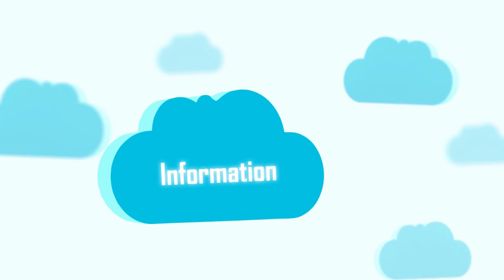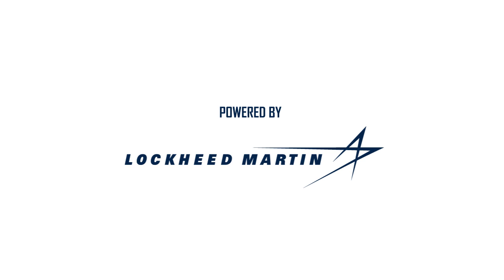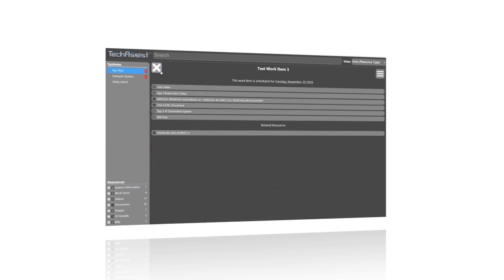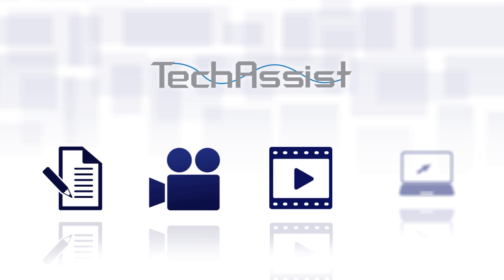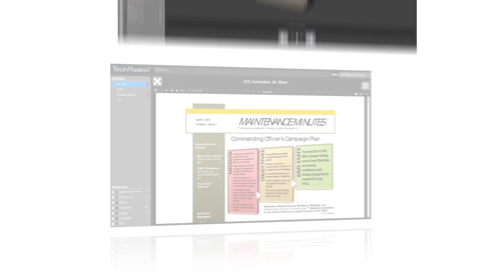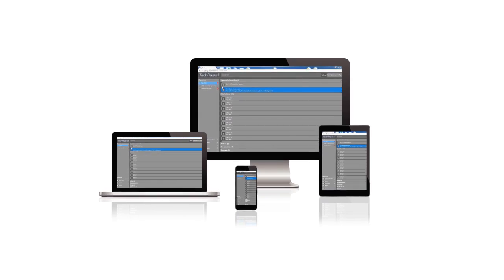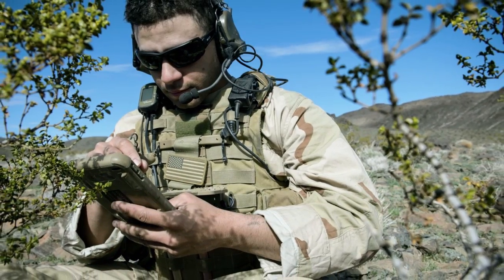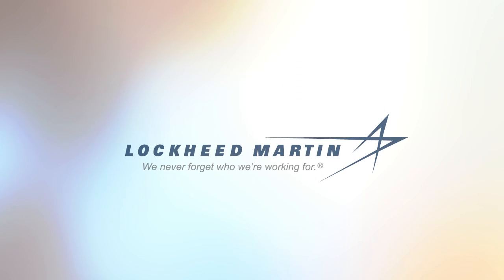Lockheed Martin TechAssist Maintenance Support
Powered by Lockheed Martin, TechAssist offers mobile training and technical documentation - providing the right information, at the right time, in the right place.